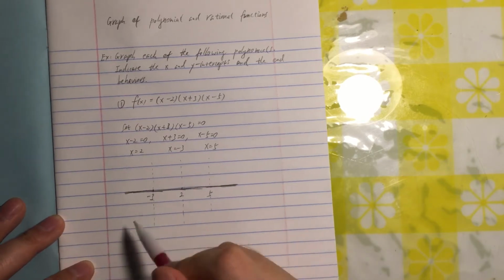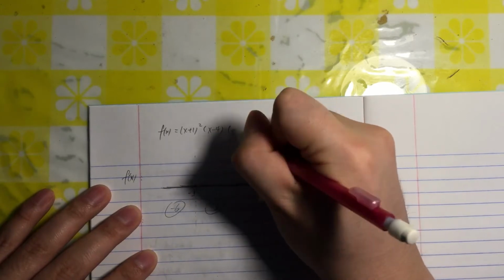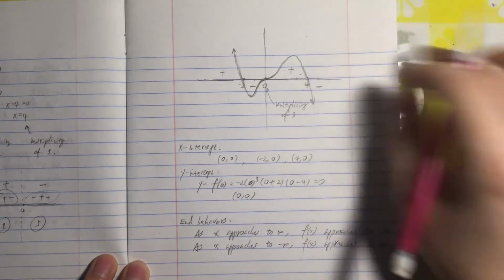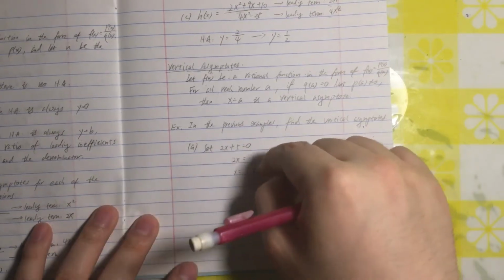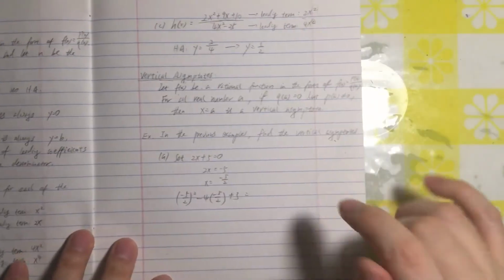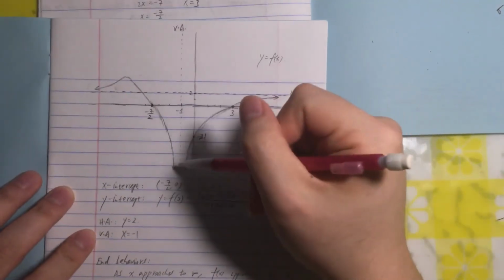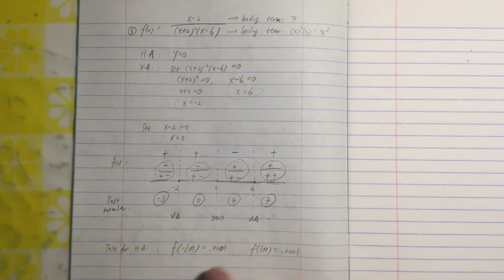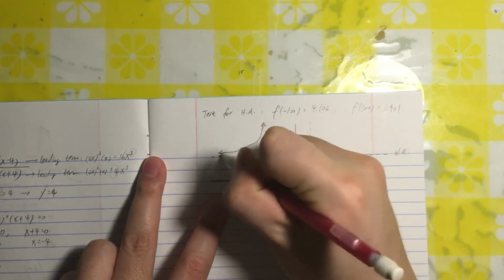BMCC Math 206.5 Lesson for Friday, October 16 (Graphs of Polynomial and Rational Functions)